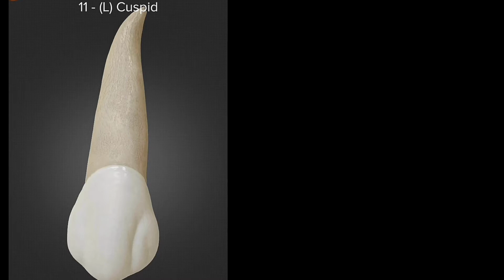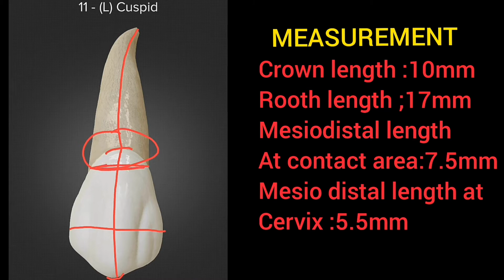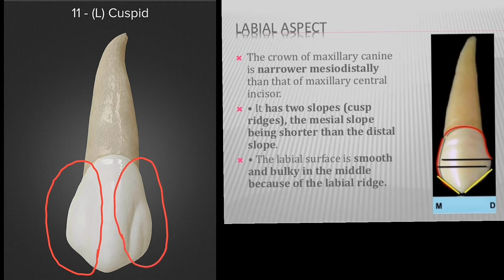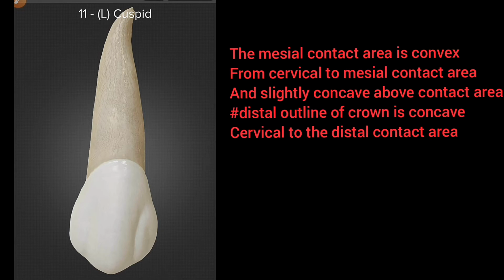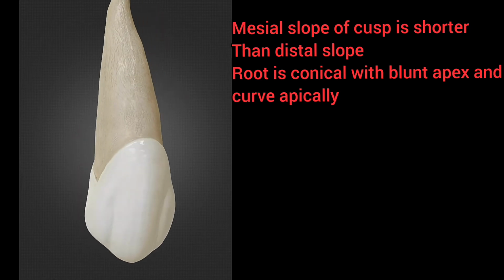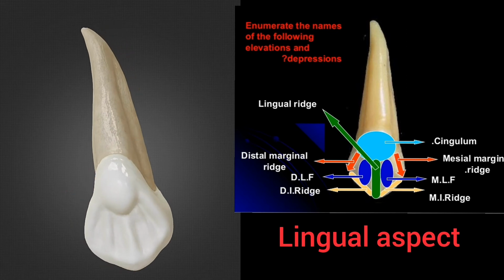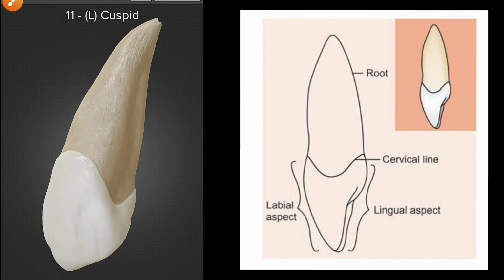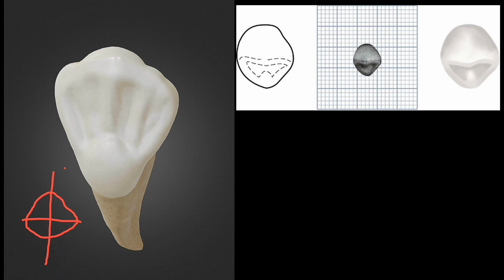morphology of permanent maxillary canine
This is about permanent maxillary canine  morphology|morphology of maxillary canine

quieries solved
1) morphology of maxillary canine
2)buccal aspect of maxillary canine
3)lingual aspect of maxillary canine
4)mesial aspect of maxillary canine
5)distal aspect of maxillary canine
6) identifying features of maxillary canine